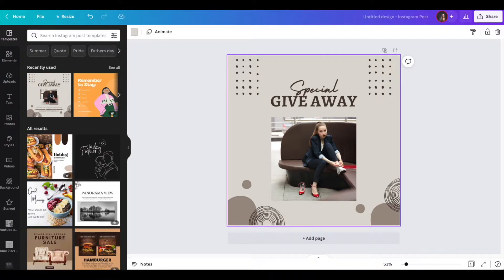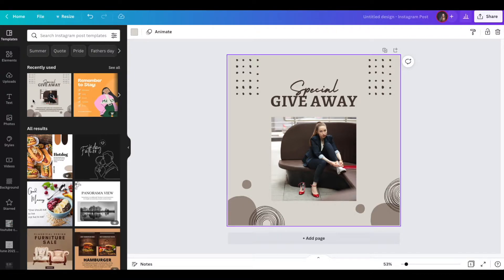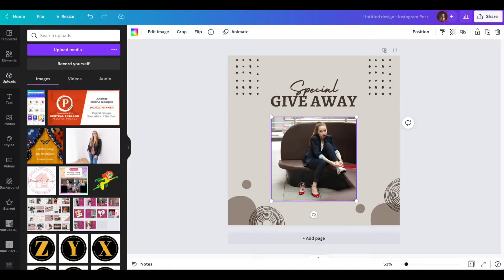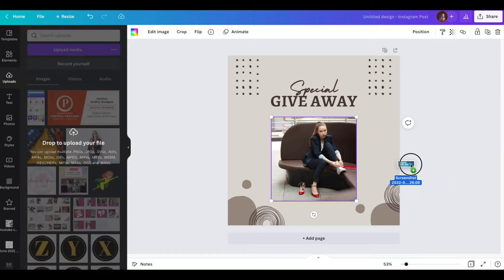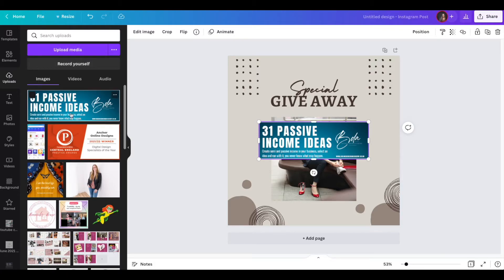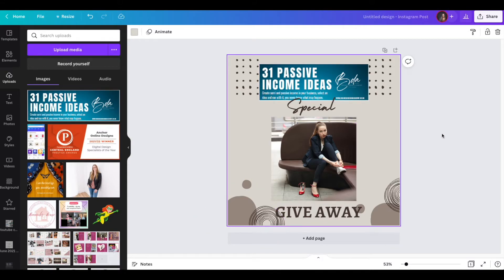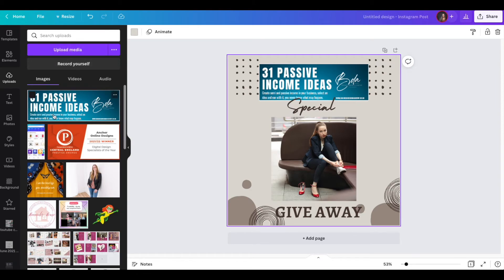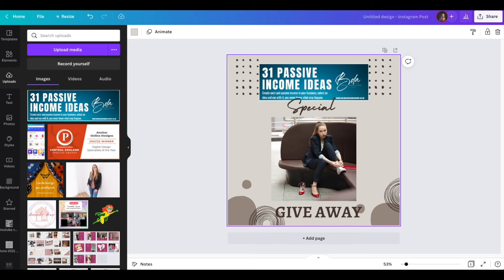DRAG AND DROP IMAGES INTO CANVA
Super simple way to drag and drop your images direct into Canva